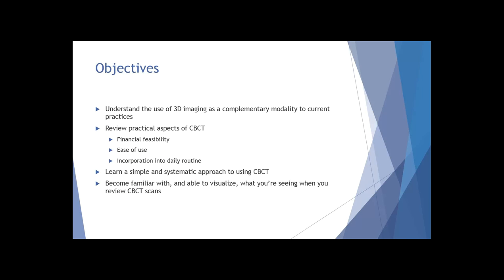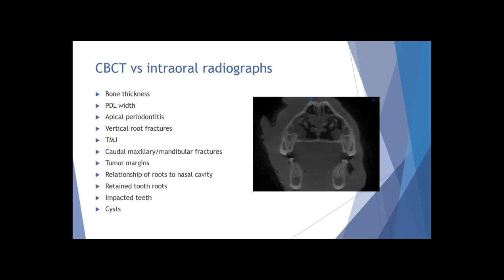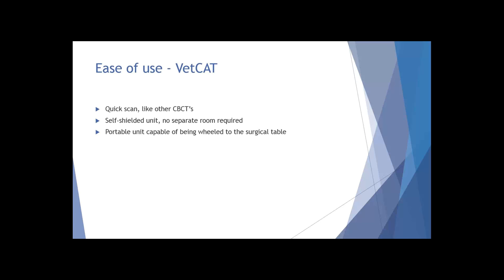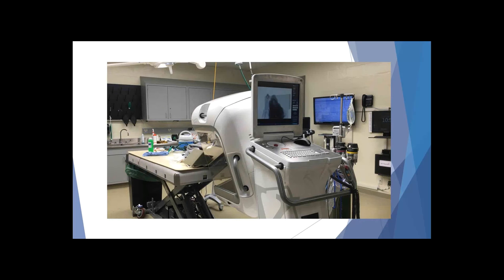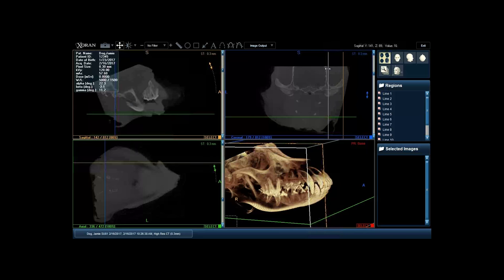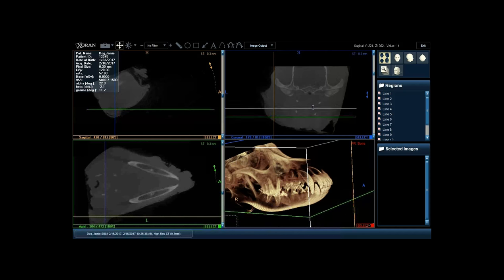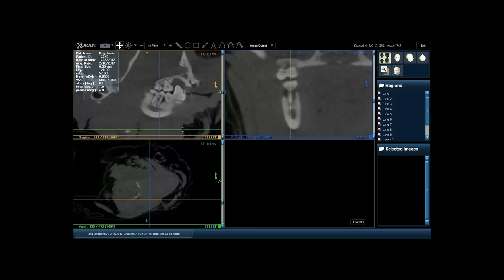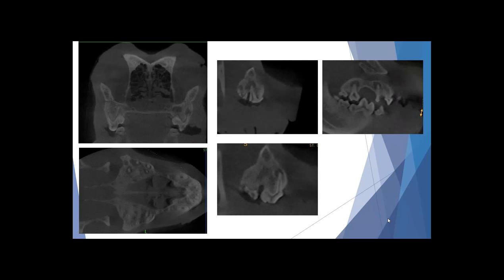Is CBCT for Veterinarians? 3D Imaging in Everyday Practice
Webinar with Dr. Jamie Berning on the benefits of CBCT in veterinarian practice. The webinar is facilitated by Dr. Sarment, using Xoran's VetCAT.